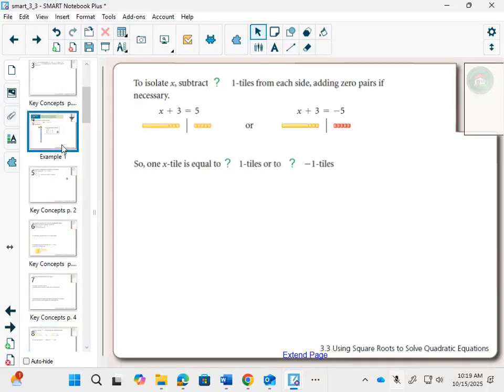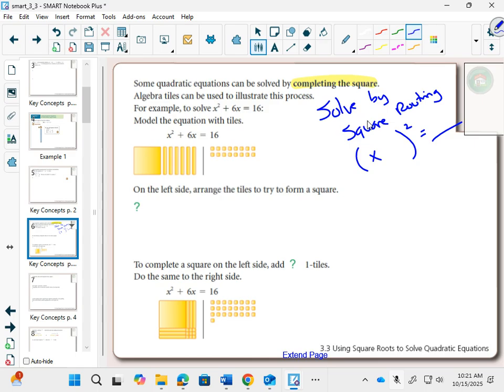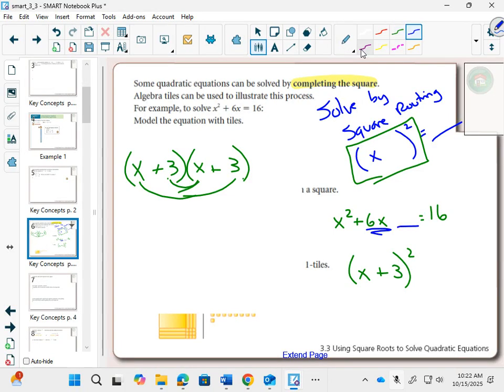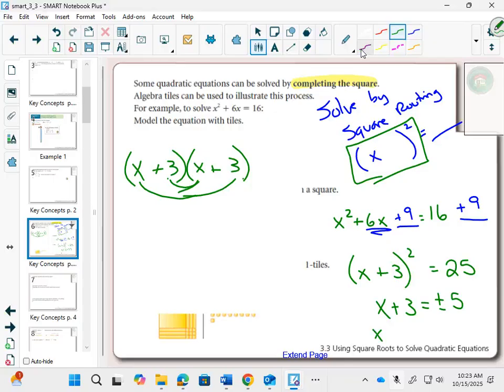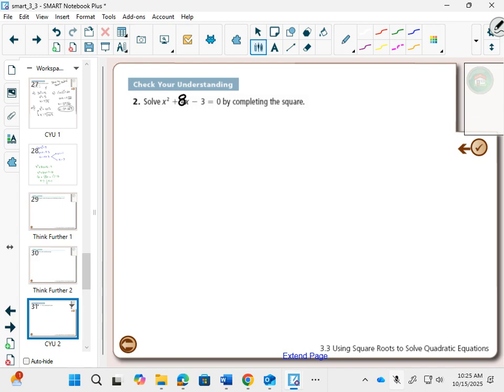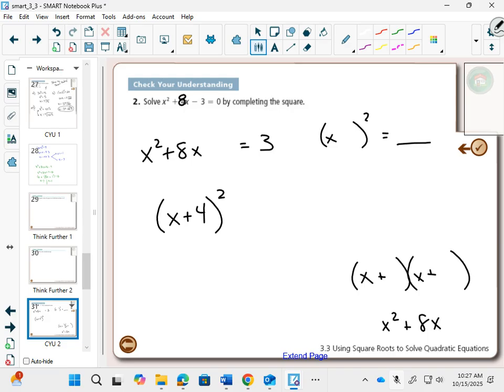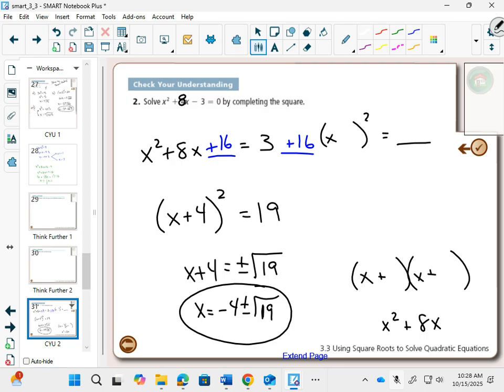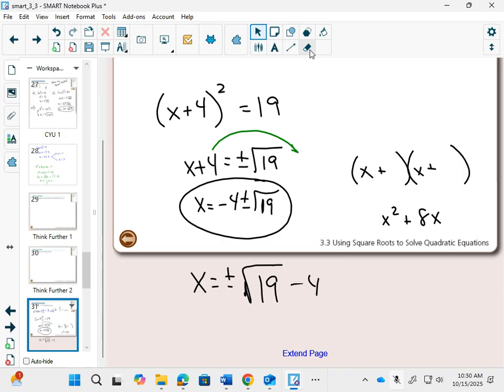30SP 3 3 Example 2